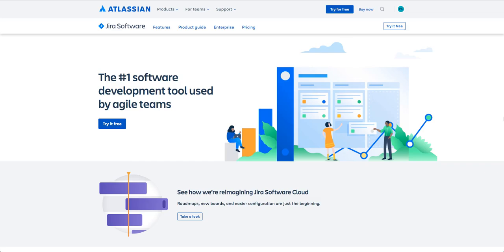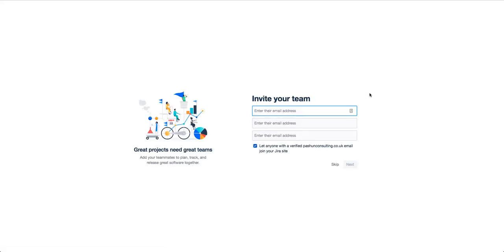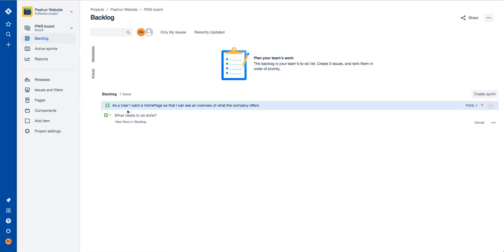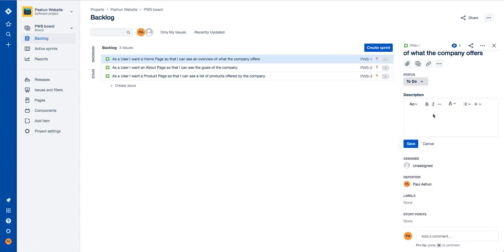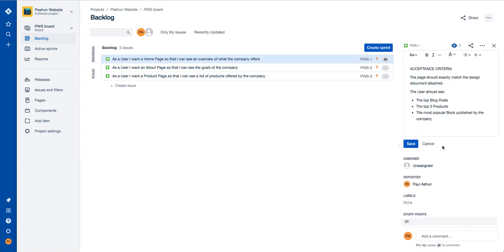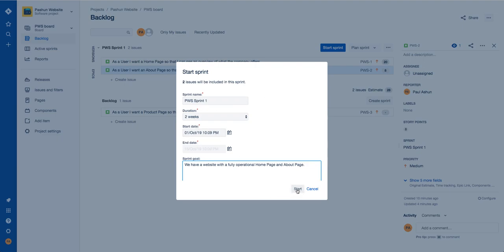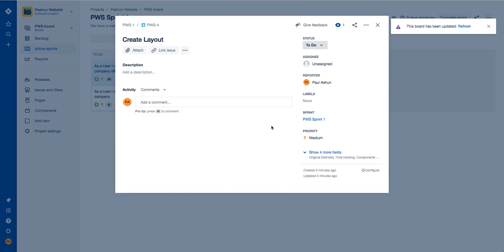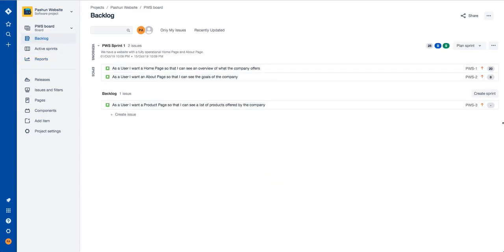Jira:Jira Training: Setting Up A Jira Scrum Project - Part 2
Learn about - Jira:Jira Training: Setting Up A Jira Scrum Project - Part 2 - access much more training when you download your daily team checklist using the link above